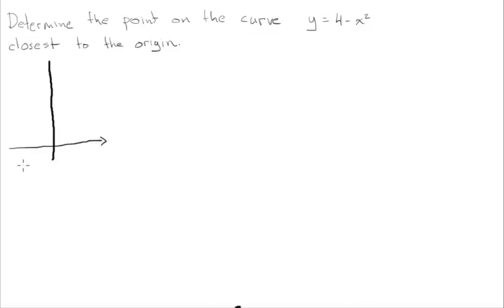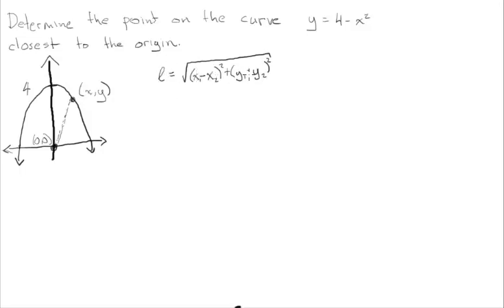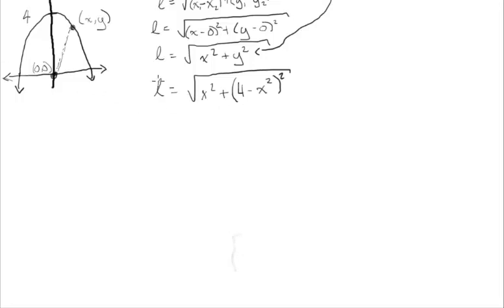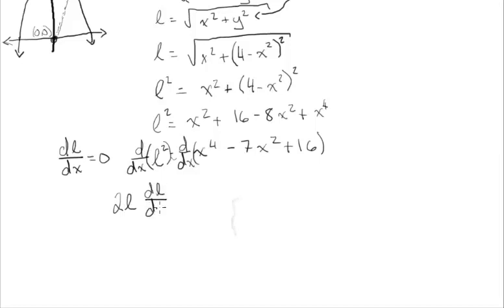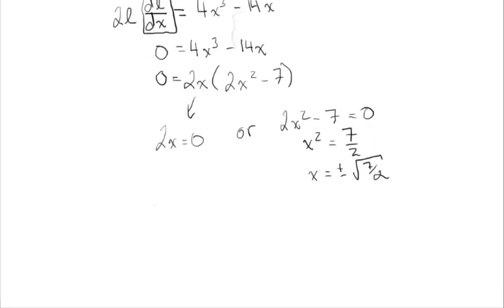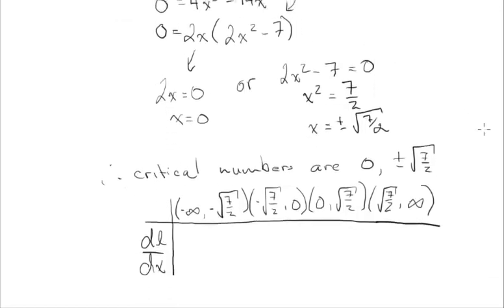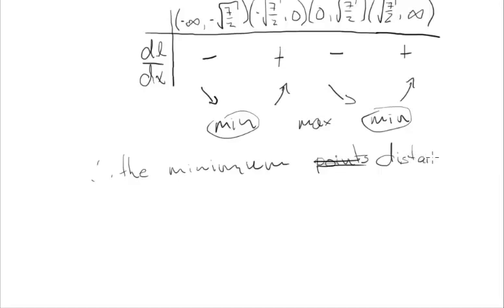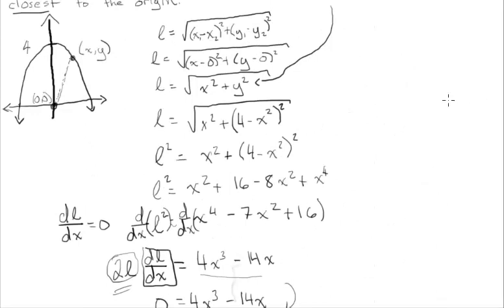Optimization Problems shortest distance to a curve